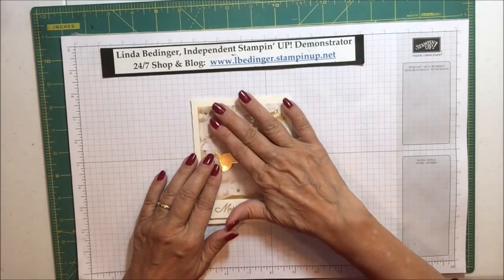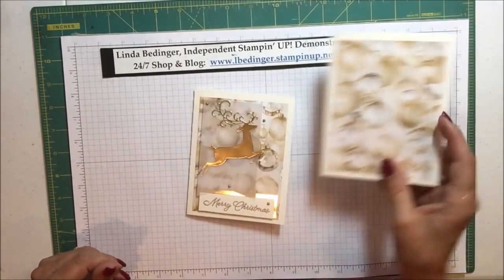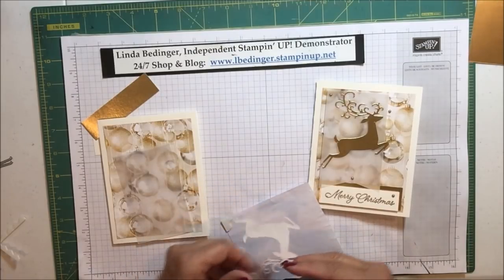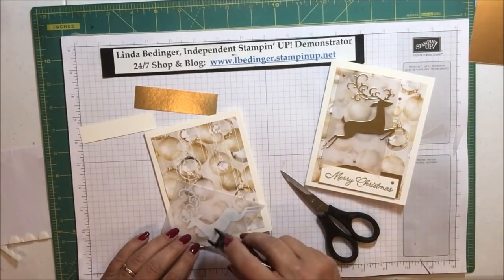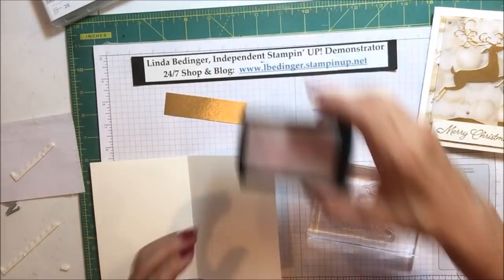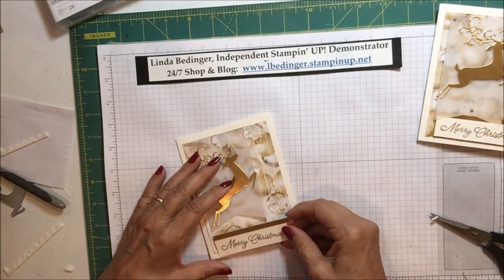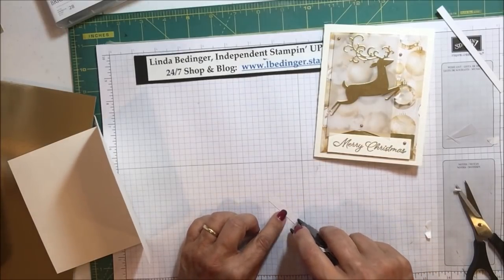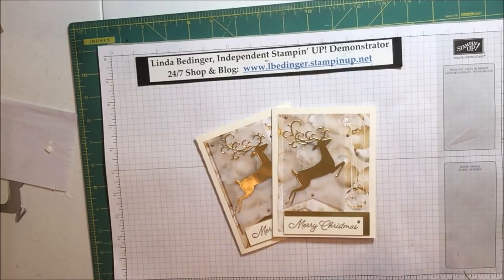Dashing Deer Christmas Card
Description

REMEMBER TO USE THE HOST CODE WHEN ORDERING, the September 2018 Host Code is ZKHKQHUB.  Orders under $25 receive a free reusable card from me. Orders over $25 get a free product or handmade gift in addition to a reusable card from me.

The September Prize Draw is the Dashing Deer Bundle, a $50 value in the Annual Catalog. Join my team, $99 to join Stampin' UP! and get $125 in Stampin' UP! products.

MEASUREMENTS AND PRODUCTS FOR TODAYS Frosted Floral Christmas Card
- 2 Piece2 of Very Vanilla Cardstock 8 1/2” by 5 ½” scored and folded at 4 ¼” 1 piece ¾’ by 3 1.4”
- 1 Piece of Velum Cardstock 2 1/2 ” by 4”
- 3 Pieces of Gold Foil 1 piece 3 ¼” by 3 ¾” to cut your deer and 1 piece 1” by 3 1/2 “ for your sentiment, 1 Piece 1/4 “ by 5 1/2 “ for the inside

Stamp Set: Merry Christmas to all #147702, available September 5, 2018. Star of Light #142110
Ink:  VersaMark
Other: Gold Embossing Powder, Gold Pearls, Detailed Deer Thinlits Dies #147915